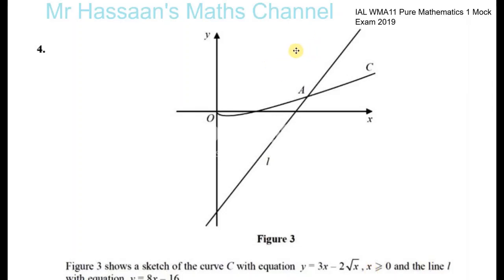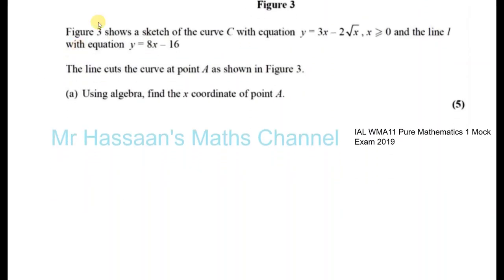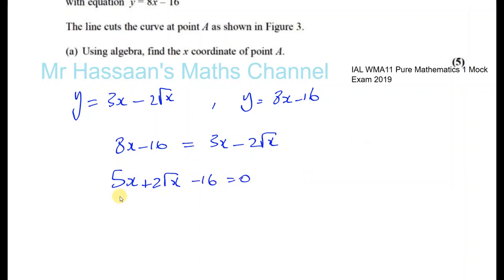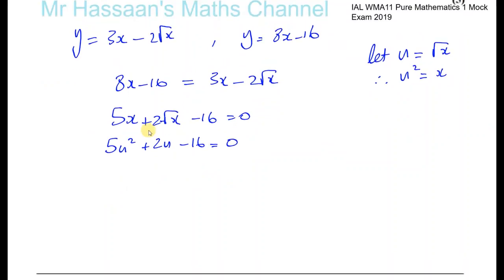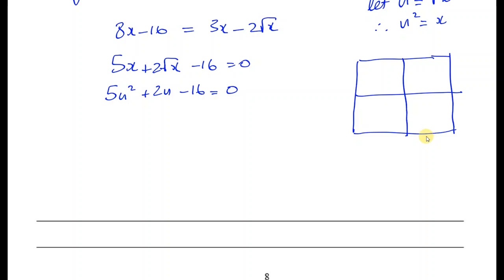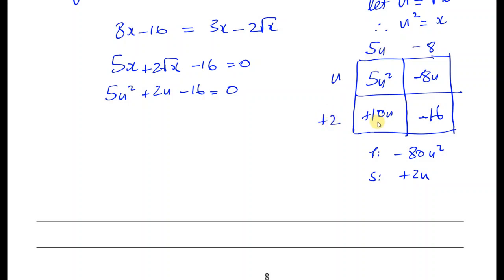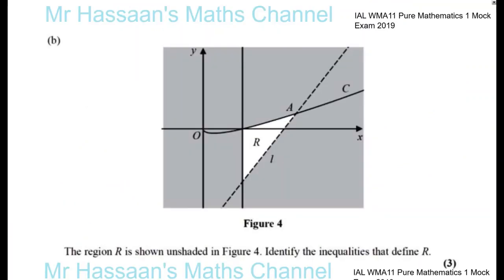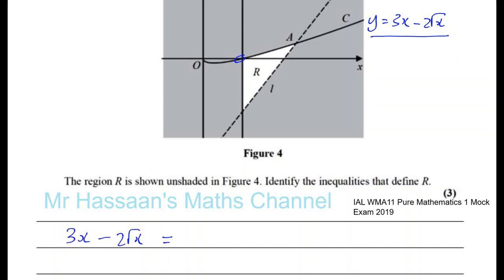4 EDEXCEL IAL P1 MOCK 2019 Q4 Equations & Inequalities